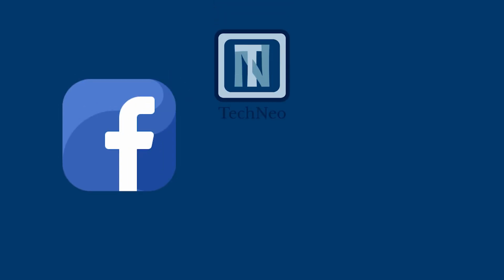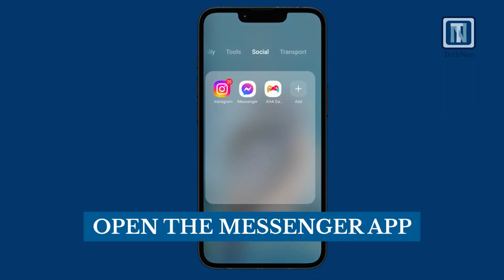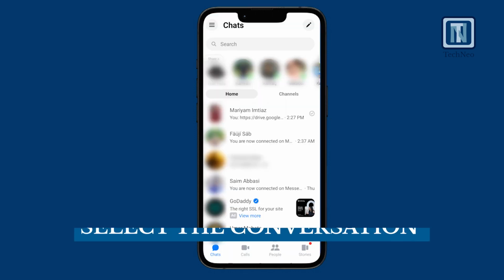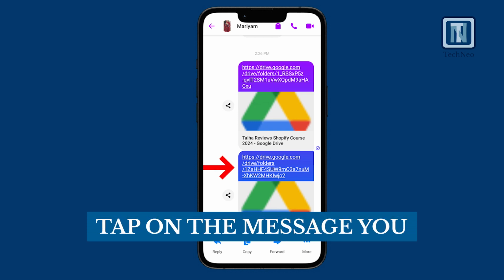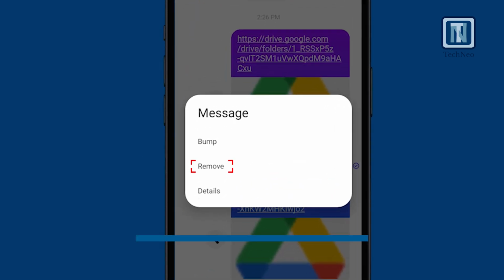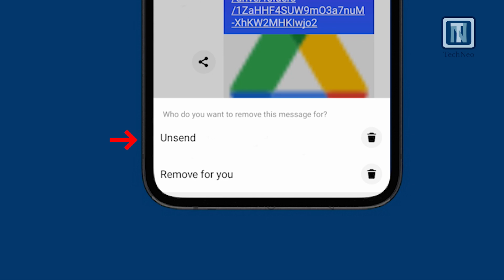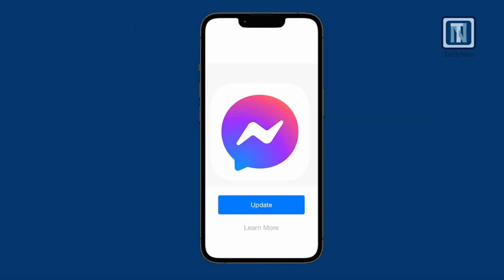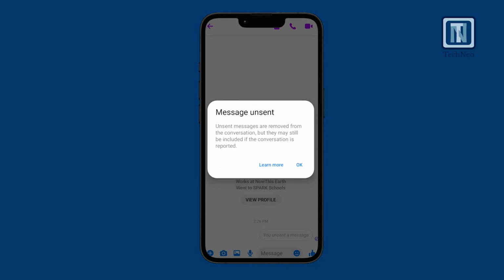How To Delete Messages On Facebook Messenger | Delete Facebook Messeges | TechNeo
Learn how to delete messages from both sides on Facebook Messenger! 🧹 Follow these easy steps to tidy up your chats and keep things neat.

Video Chapters:
[00:00] - Want to delete Facebook messages?
[00:11] - Step-by-step guide on how to delete Facebook messages
[00:46] - What to do if you cannot remove Facebook messages?

About the Feature:
This Facebook Messenger feature allows users to delete messages from both sides of a conversation. Users can remove specific messages they've sent, either just for themselves or for both parties involved. It's a handy tool for managing conversations and maintaining privacy.